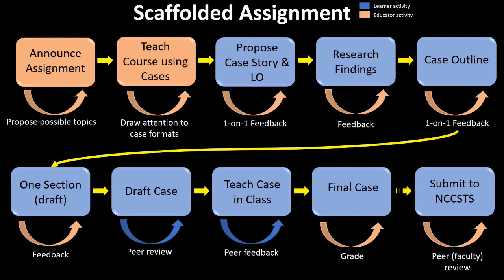Alternative Assessment Technique #30: Case studies - Dr. Annie Prudhomme-Genereux